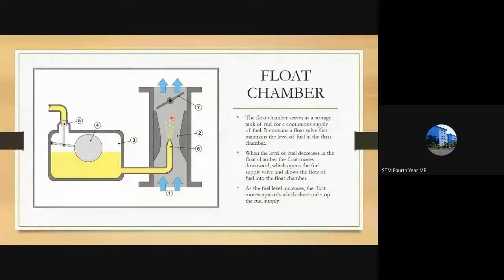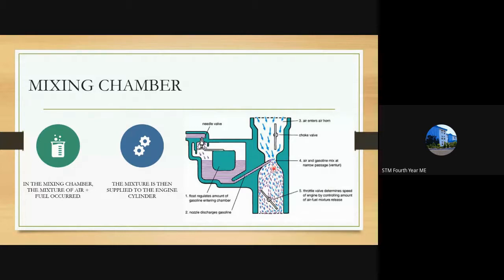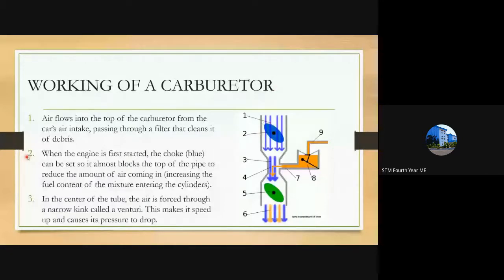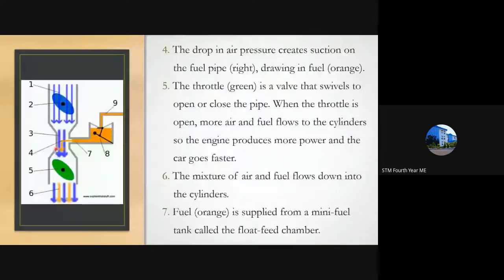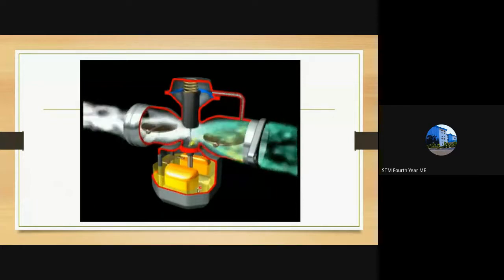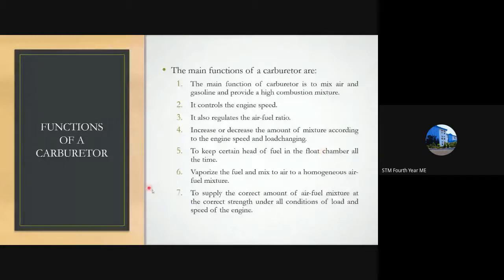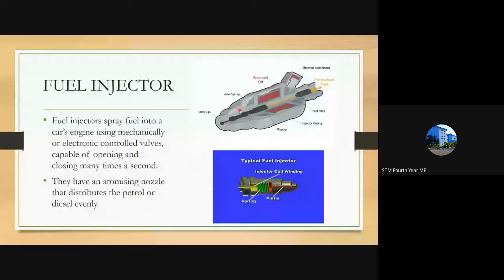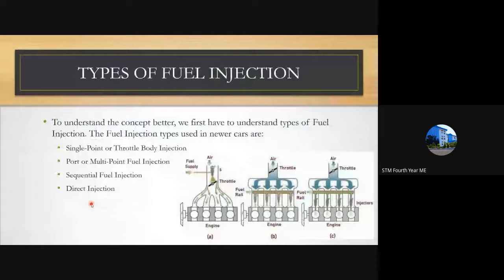STM_ME4_ME463_MODULE 1 - PART 8 - 13/10/2021